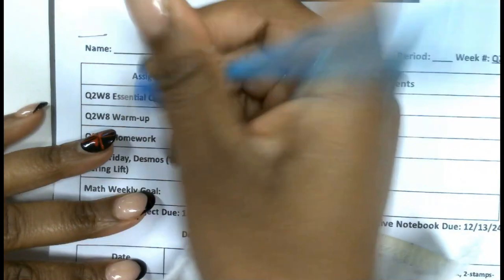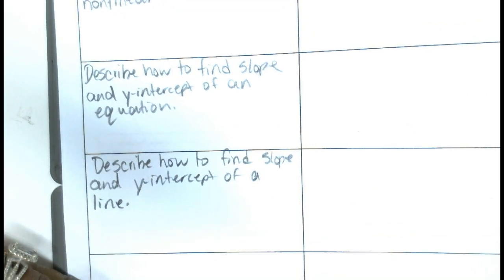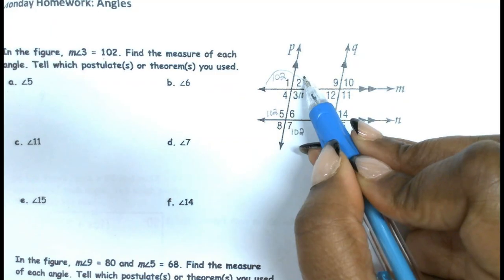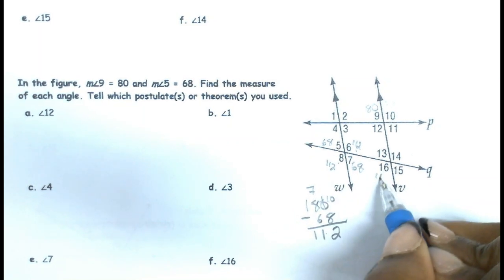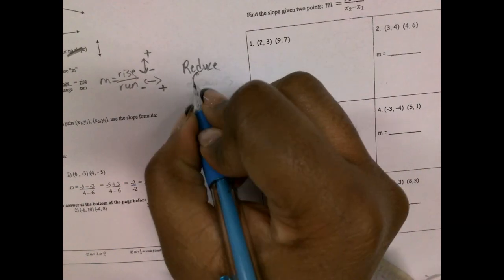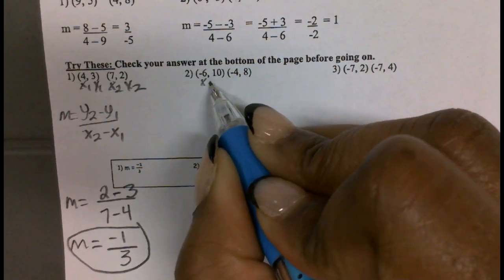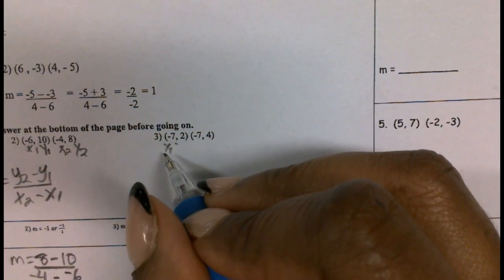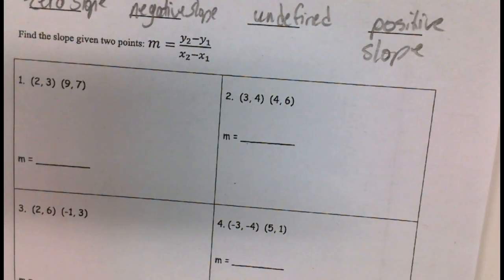Q2W8 Math8 Monday: Review Slope